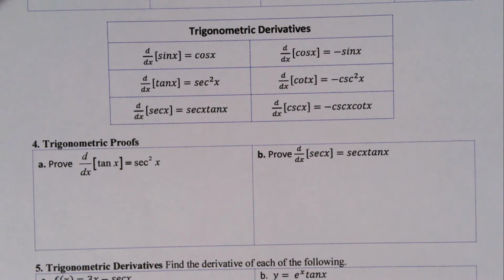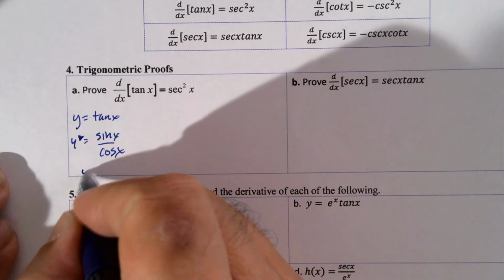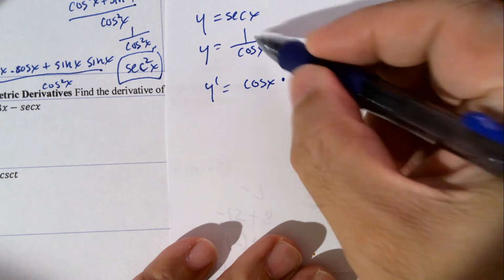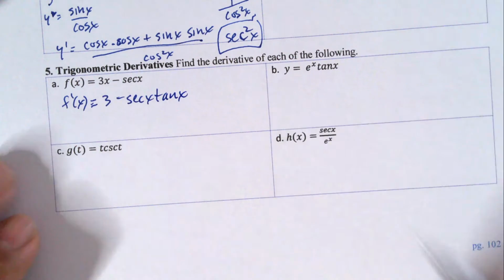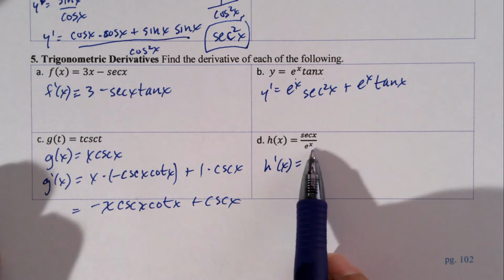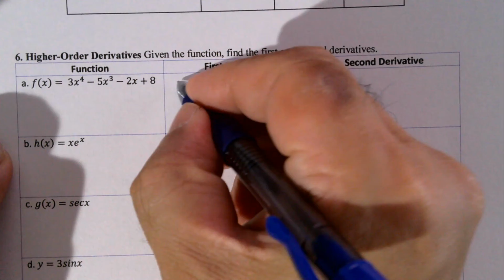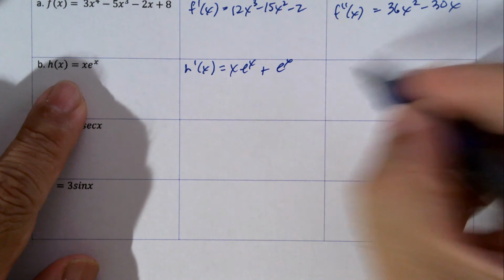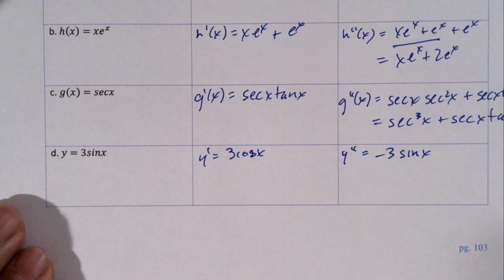IB Pages 102 and 103